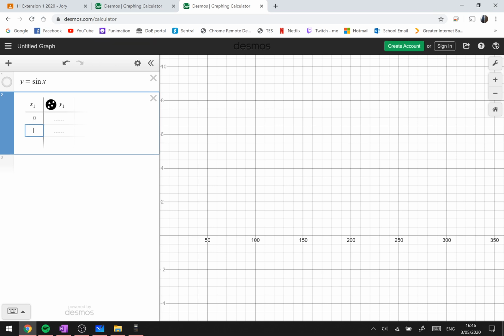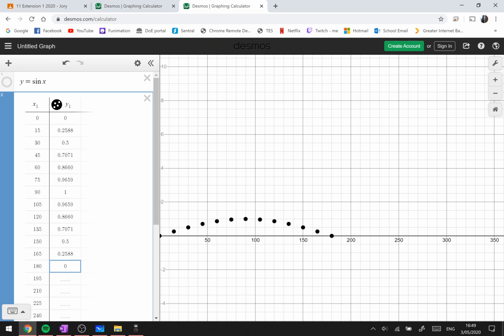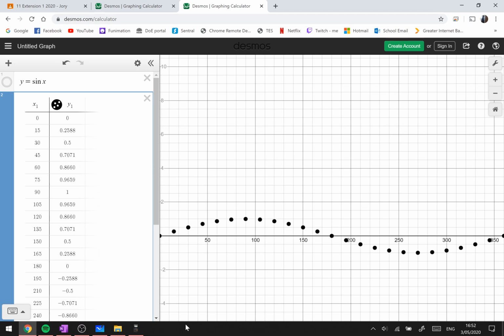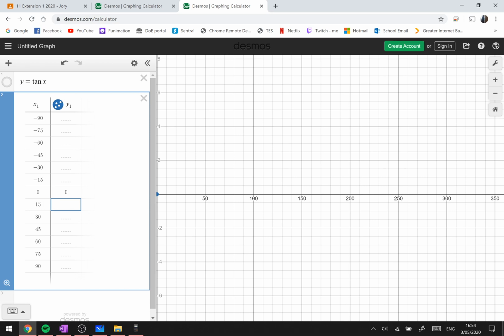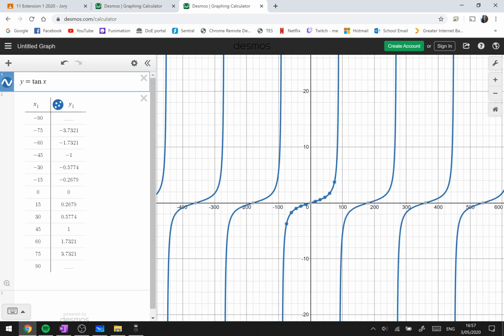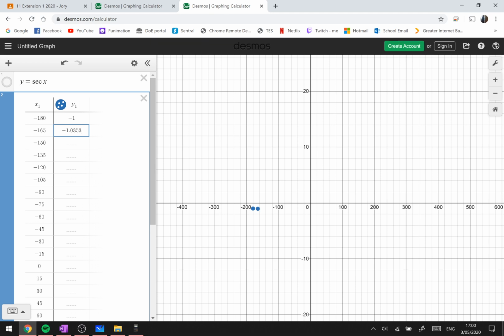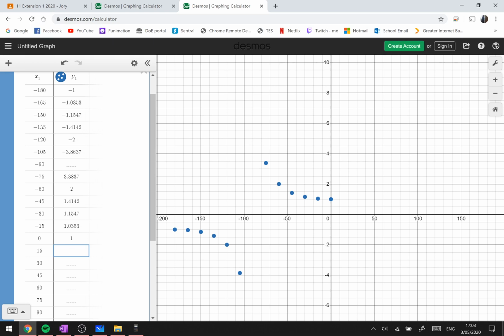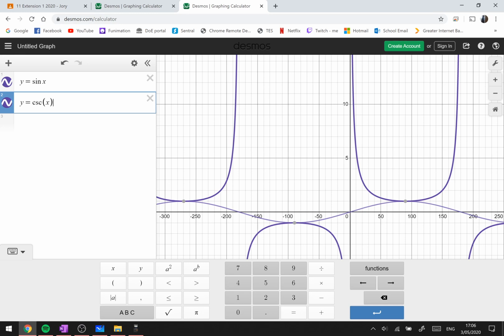6E-5 - The Graphs of the Six Trigonometric Functions